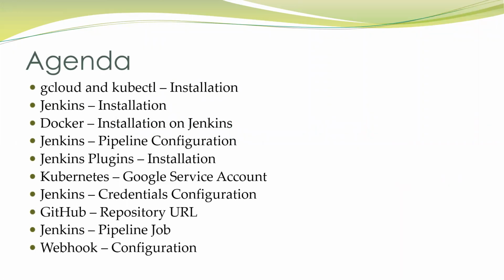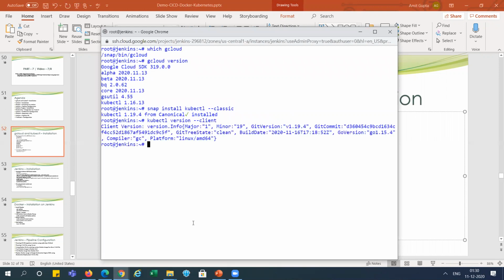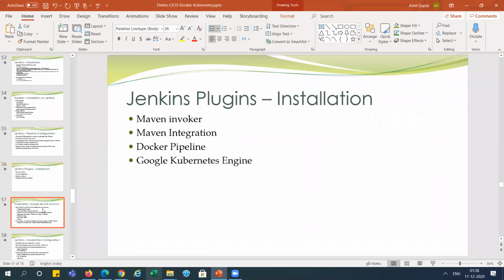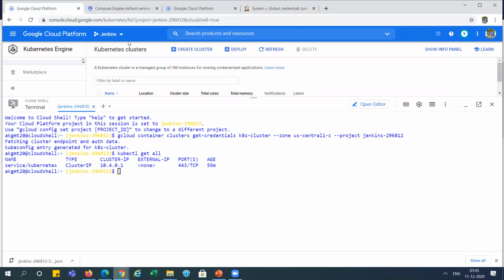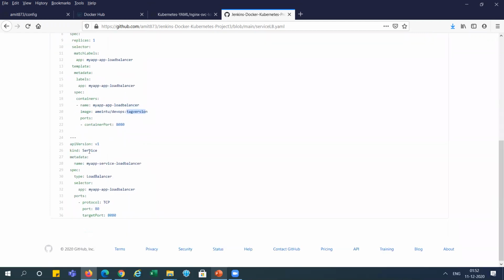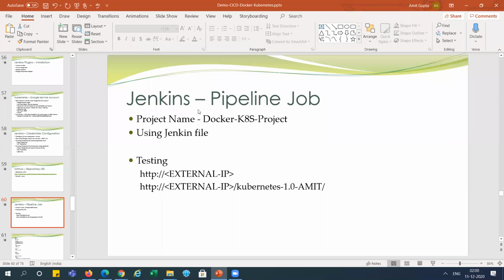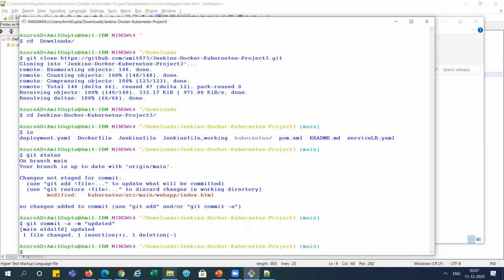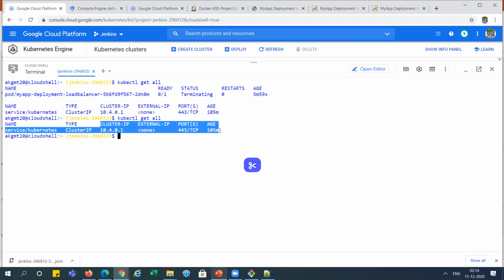Series - 1 - GCP – CICD Pipeline Using Git Hub, Jenkins, Docker and Kubernetes on GKE – Part-7of8